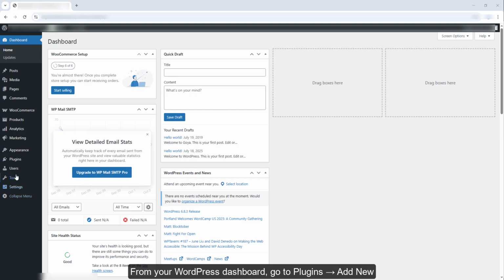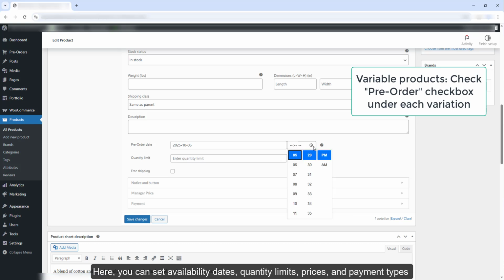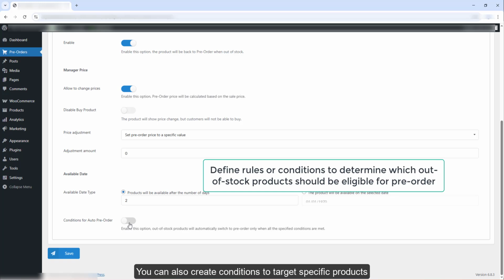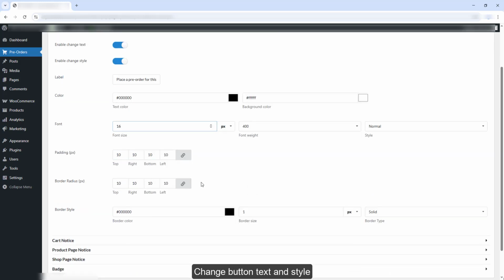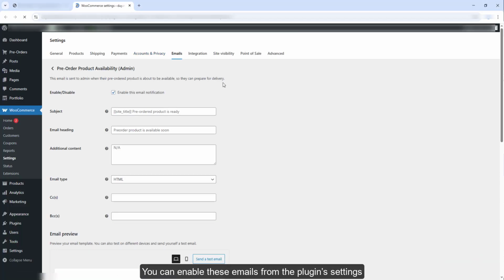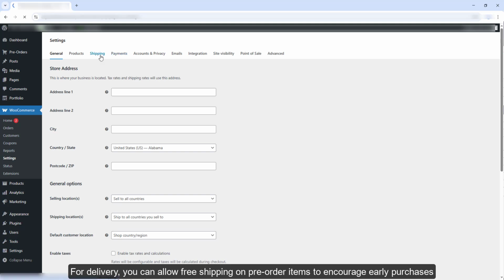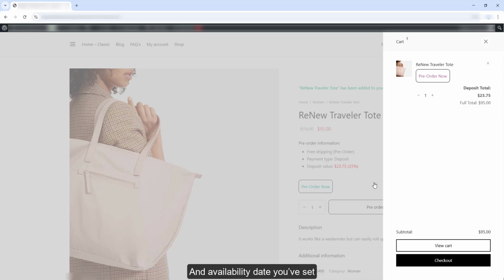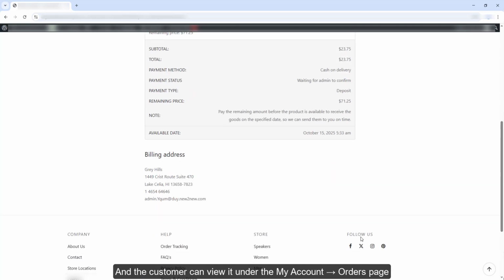Install and Use - Prena – WooCommerce Product Pre-Orders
Learn how to set up and manage pre-orders in your WooCommerce store using the Pre-Order plugin by VillaTheme. This video walks you through installation, configuration, design customization, payment settings, email notifications, and how to handle pre-order products from both the customer and admin sides.

💡 In this video, you’ll learn how to:
00:05 Install and activate the Pre-Order plugin
00:35 Enable pre-order for simple and variable products
02:30 General settings
03:55 Design settings
05:05 Set up email notifications for admins and customers
05:35 Payment & Delivery settings
06:35 Manage pre-order orders and release products